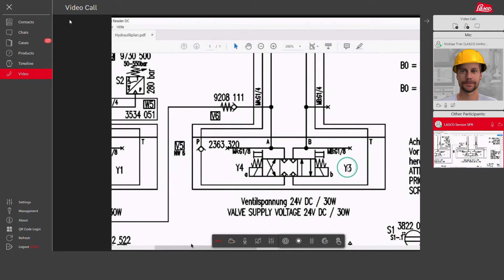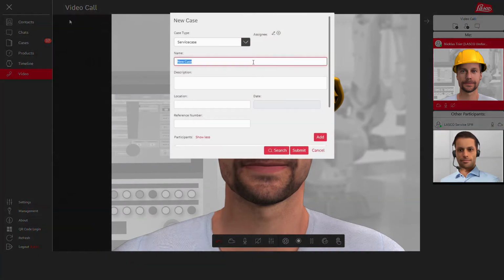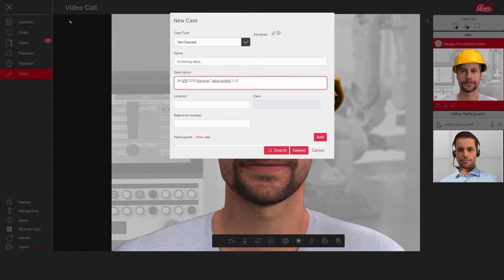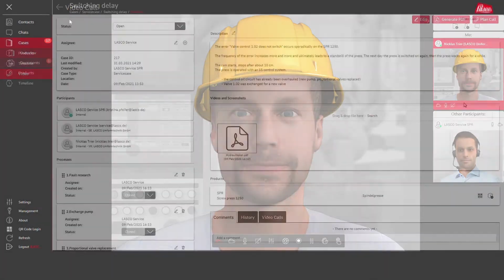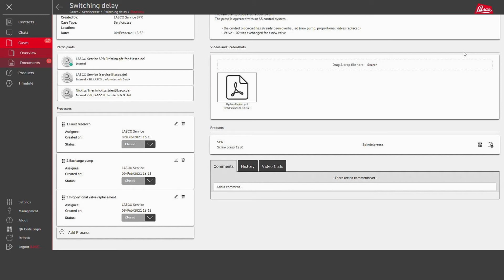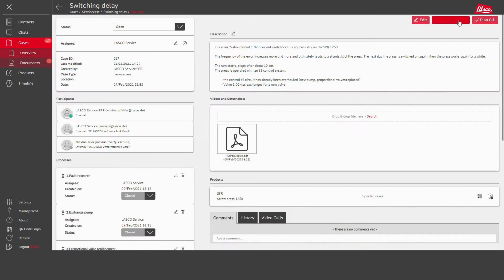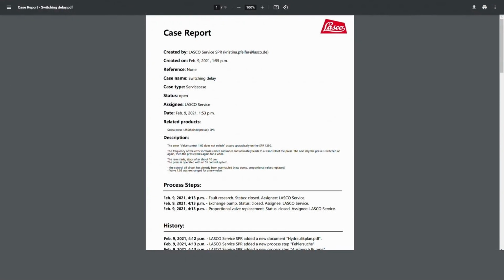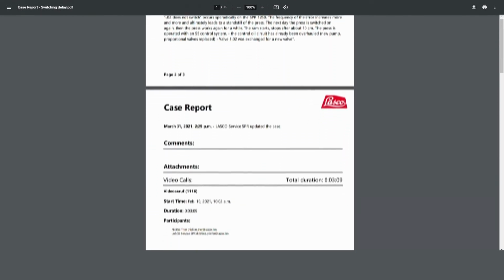LASCO Remote Assistance - In depth description of the key features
The following video shows in detail how LASCO remote assistance works, with a practical example.